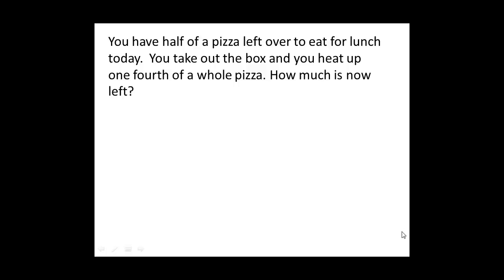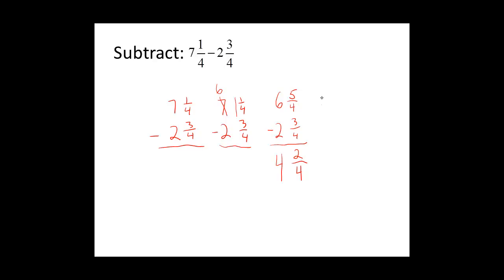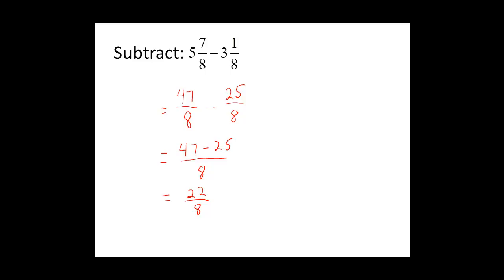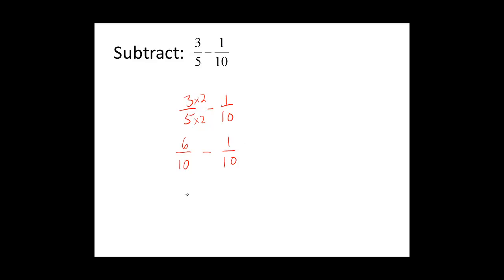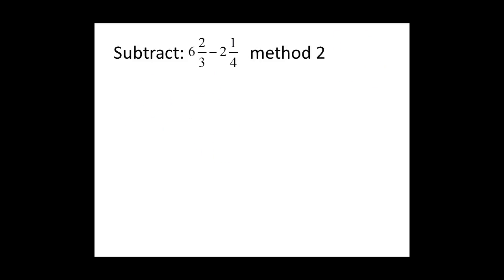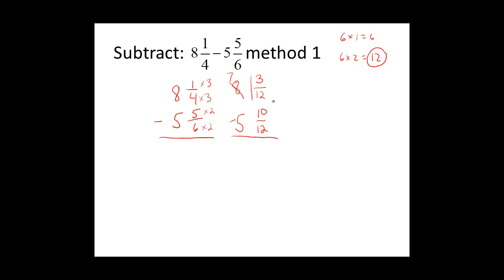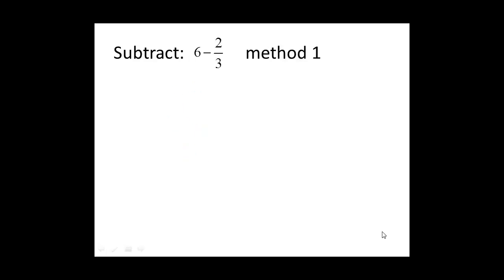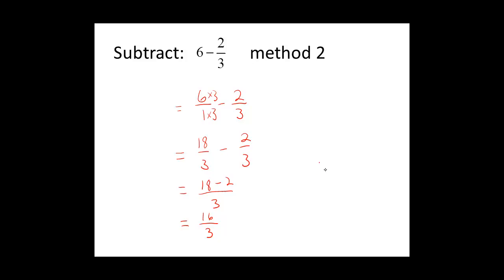Math081C3S5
Subtracting Fractions